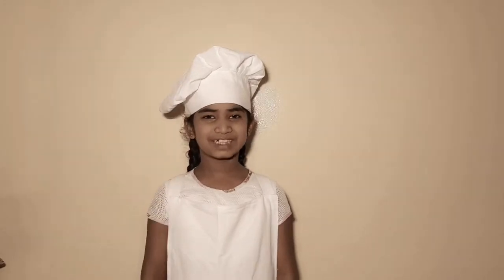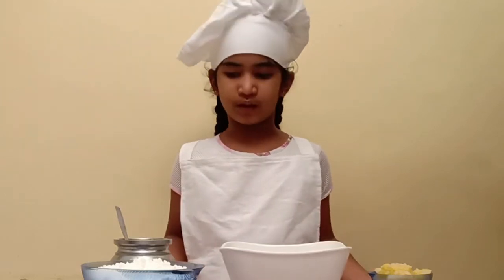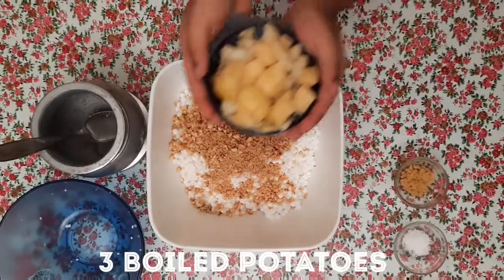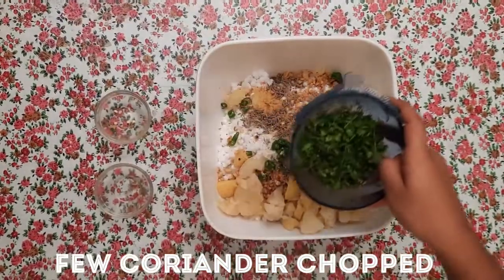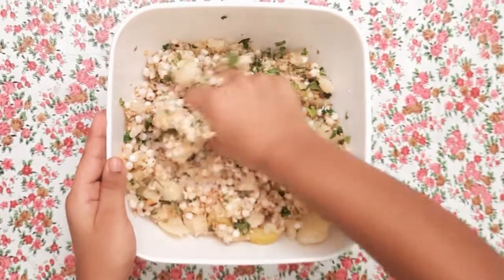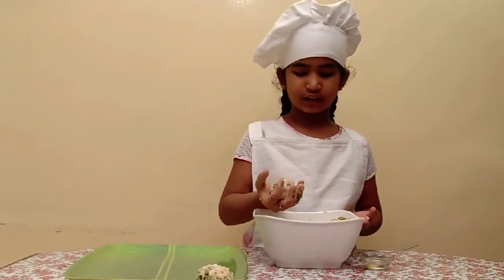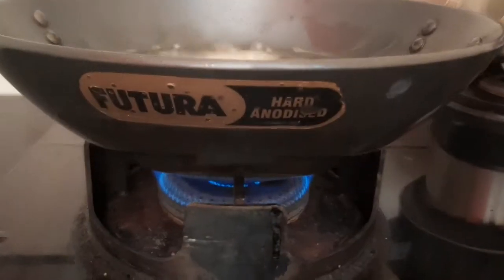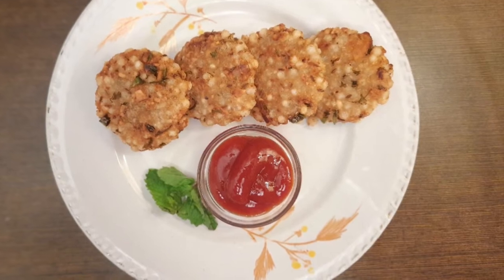Sabudana vada recipe | Sabudana patties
A perfect Maharashtrian recipe sabudana vada, a simple recipe which anyone can do. Sabudana is also known as tapioca pearls. So why wait lets get started.

Ingredients:
2 Cups Sabudana
3 patatoes
1 cup roasted peanuts (ground nut)
2 green chillies
1 inch ginger
1 tbsp cumin seeds
few coriander leaves
1 tspn sugar
1/2 lemon

Soak sabudana for 8 hours do not use to much of water just 1 inch above the sabudana. Boil the potatoes and cut them into small peices
roast the peanuts and dash them or grind them in a mixer do not make it fine. chop 2 green chillies 1 inch ginger few coriander leaves add all the above ingrediends and mix it well and make small vadas or patties. heat the oil and start frying them on medium high flame.